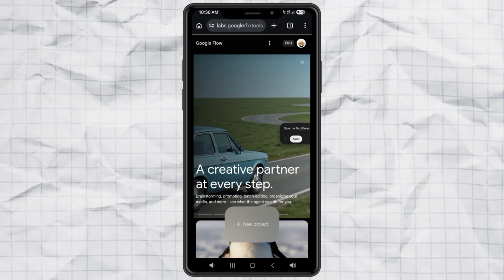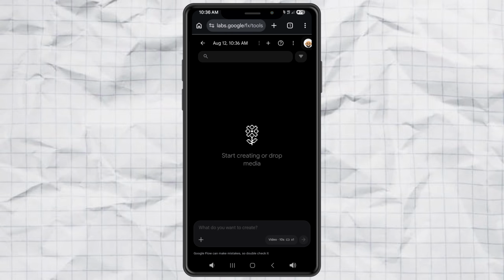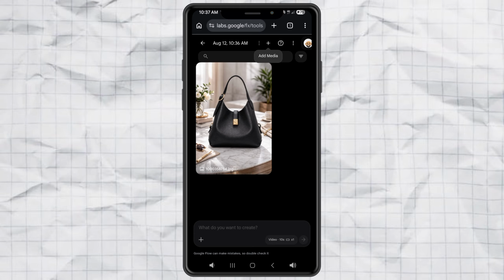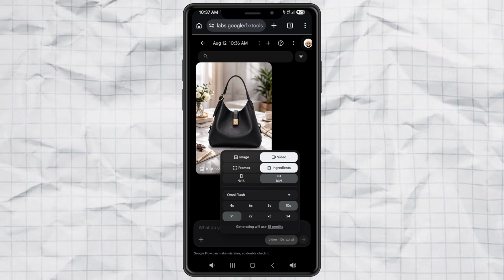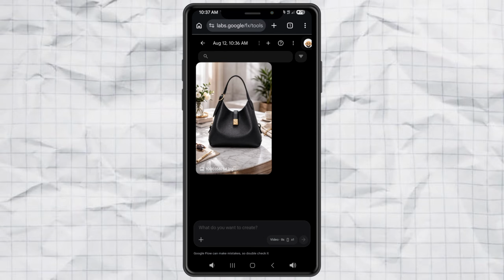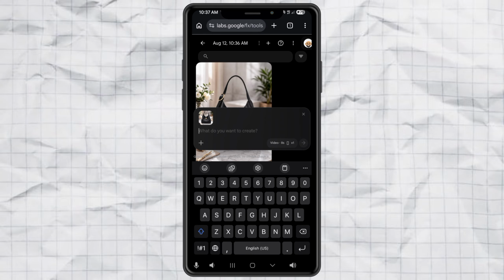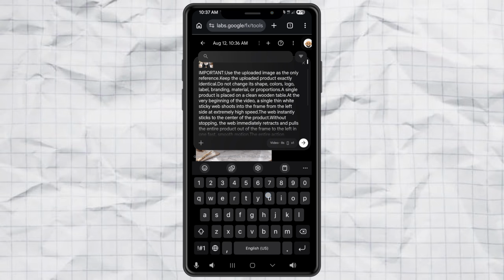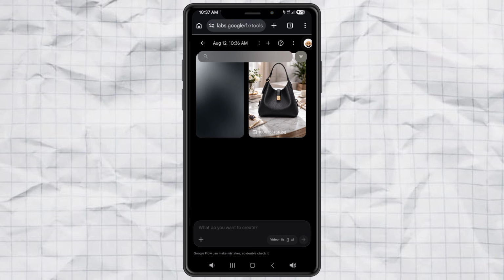I Made This Viral Spider Web AI Effect With Google Flow!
Want to create the viral Spider Web AI effect you’ve been seeing all over social media? In this tutorial, I’ll show you how to create this amazing AI video effect using Google Flow and the Omni Flash video generation model.

Prompt we used:
"IMPORTANT:Use the uploaded image as the only reference.Keep the uploaded product exactly identical.Do not change its shape, colors, logo, label, branding, material, or proportions.A single product is placed on a clean wooden table.At the very beginning of the video, a single thin white sticky web shoots into the frame from the left side at extremely high speed.The web instantly sticks to the center of the product.Without stopping, the web immediately retracts and pulls the entire product out of the frame to the left in one fast, smooth motion.The entire action happens within one second.The web appears only once.The product is grabbed only once.The product is pulled only once.No delay.No second attempt.No swinging.o bouncing.No rotation.No deformation.No morphing.No breaking.The camera remains completely static.Ultra-realistic physics.Premium commerciallighting.Shallowdepthoffield.Photorealistic.4K HDR.9:16 vertical.No text.No logos.No watermark."

You can use this technique to make eye-catching videos for your products, gadgets, objects, collectibles, or anything else you want to showcase.

I’ll walk you through the complete process, from uploading your product image and choosing the right video generation settings to using the custom AI prompt and generating the final 9:16 vertical video.

The best part? You don’t need advanced video editing skills. Google Flow does most of the work for you.

If you're a content creator, business owner, or someone who wants to create viral AI videos, definitely give this technique a try!